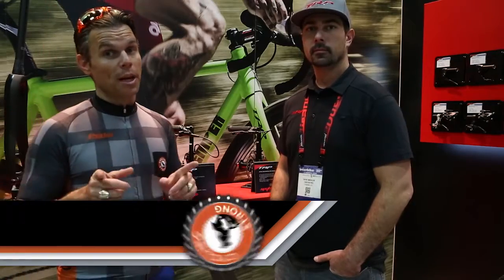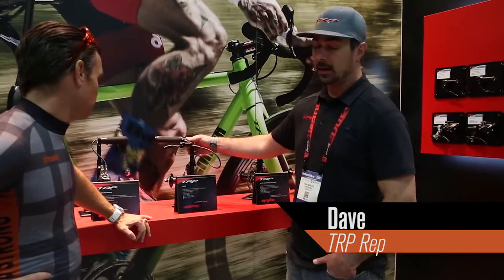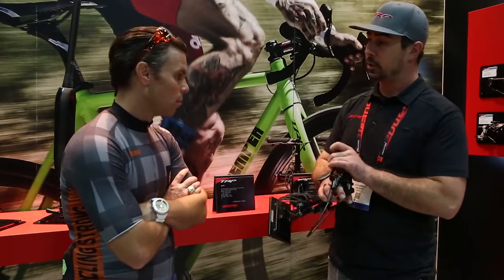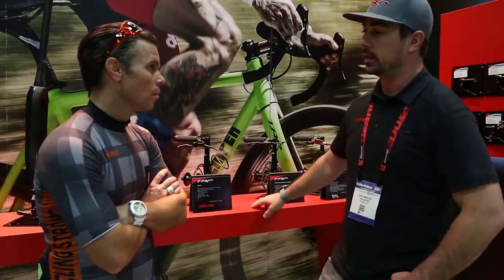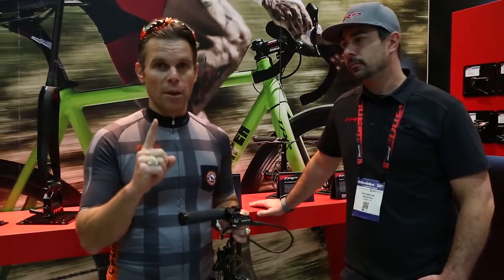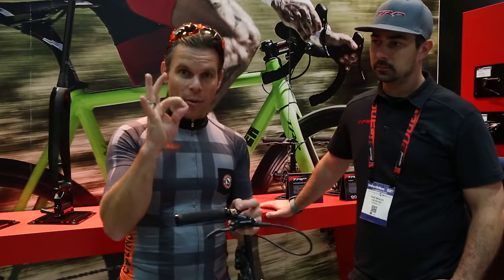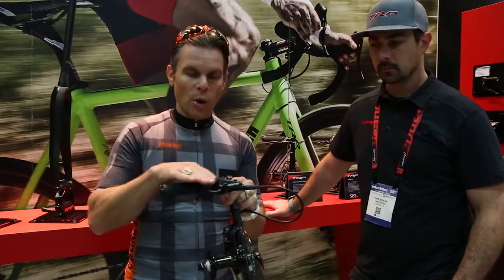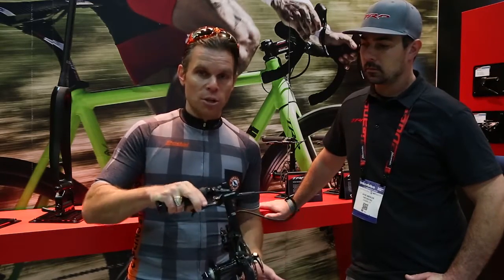How to use TRP Brakes New Brake - Interbike 2015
Not only did I get to see the new forks TRP is coming out with, I also got to check out their newest brake! Watch the video to learn all about it and keep Cycling Strong!